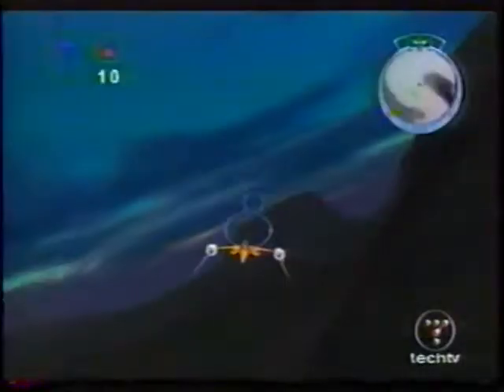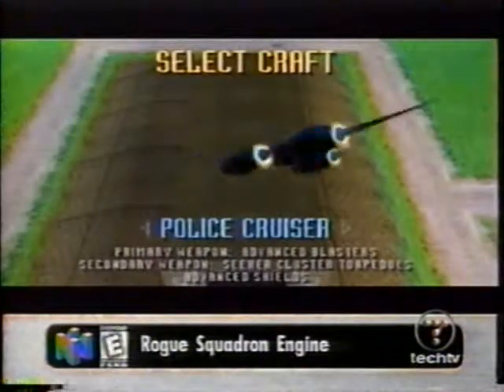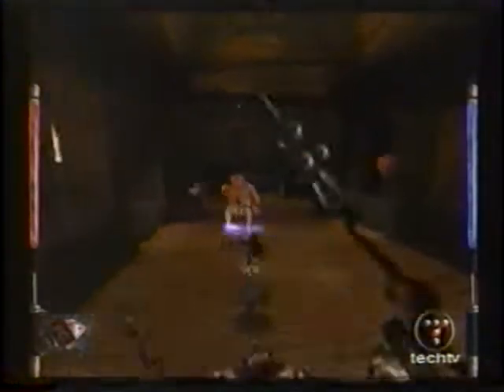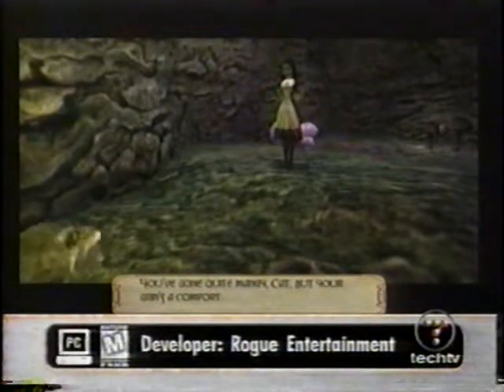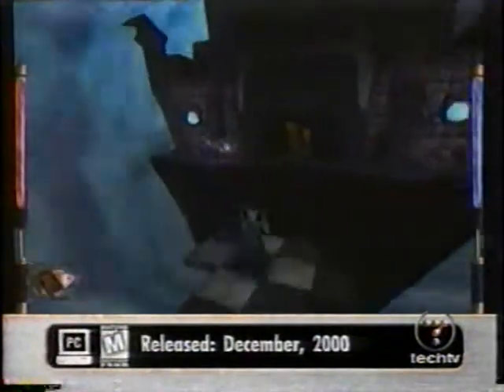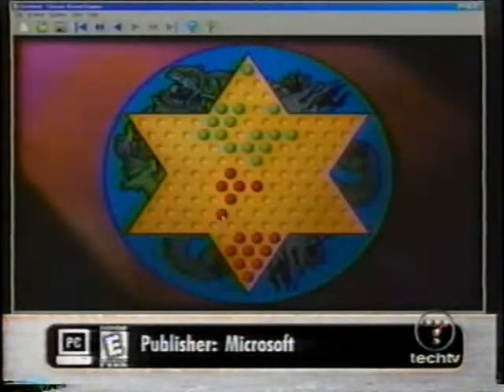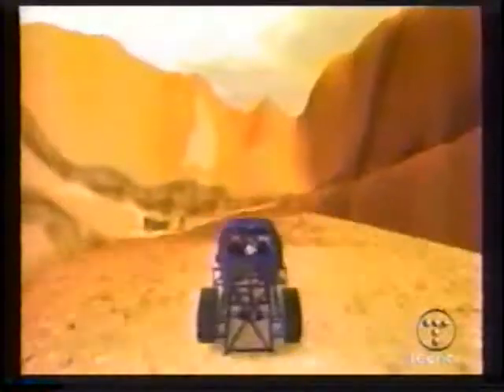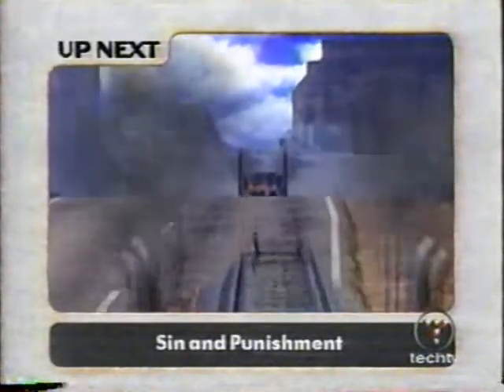TechTV - GameSpot TV - UNDATED #3 - (Part 2)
PLEASE NOTE: THIS IS COMING FROM MY OWN VHS COLLECTION. WILL GET MORE UP AS SOON AS I GET THEM OFF OF THE TAPES AND ONTO MY COMPUTER

The only surviving TechTV show to date (now known as X-Play on G4TV) hosted by Adam Sessler and Kate Botello